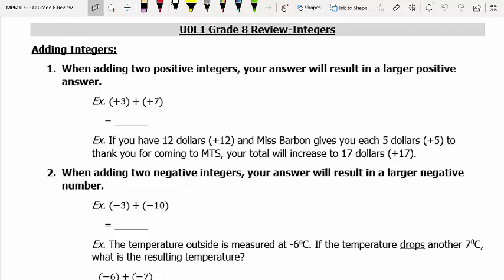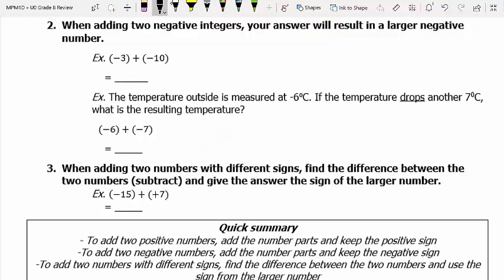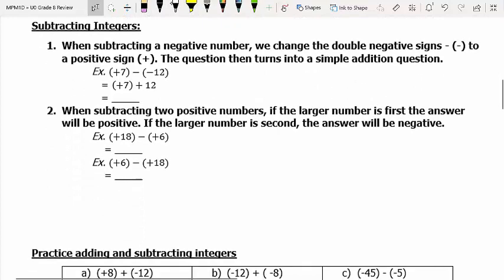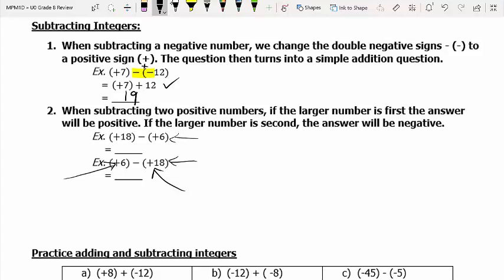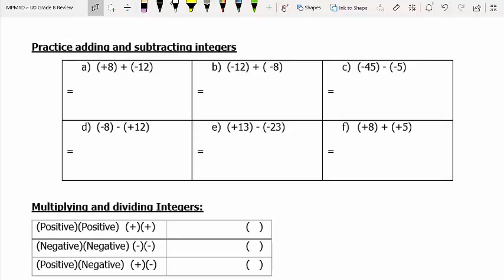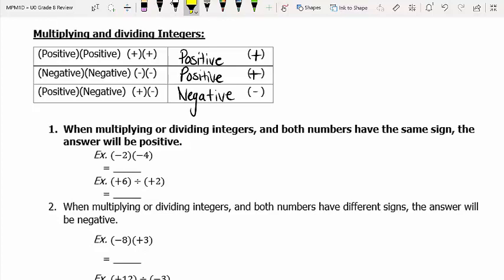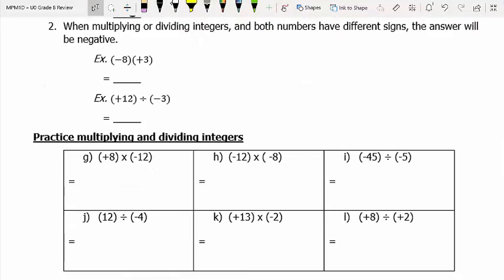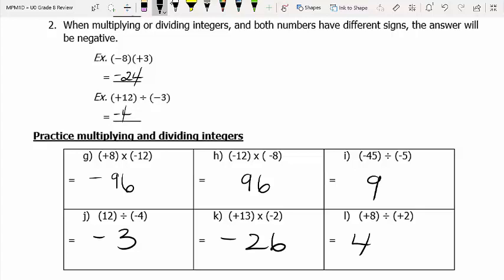U0L1 Grade 8 Review Integers